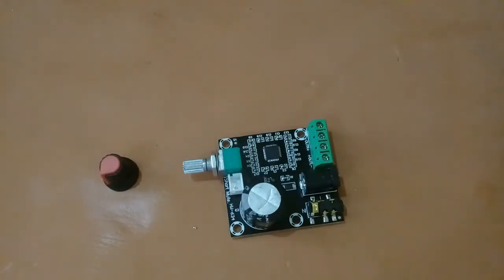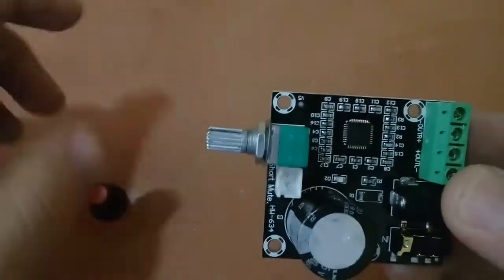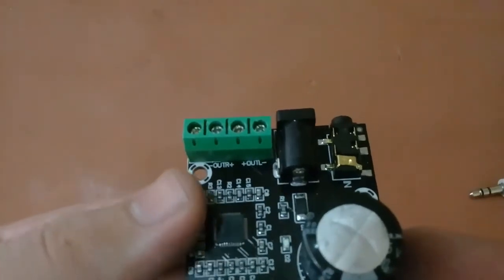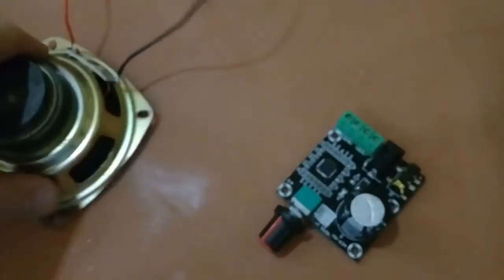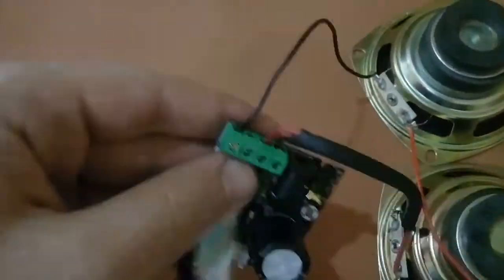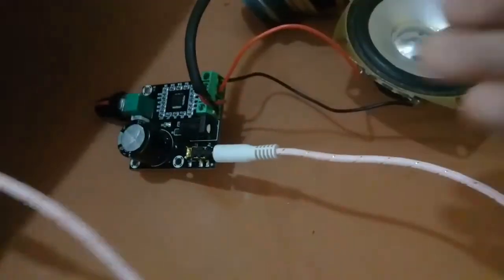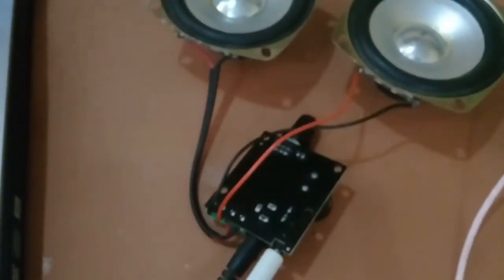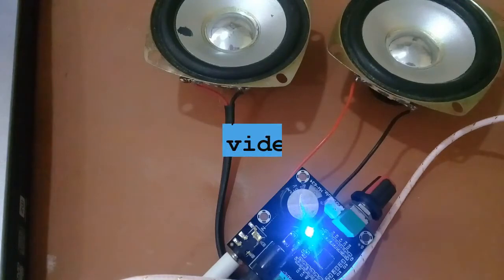PAM8610 Digital Dual Audio Amplifier Speakers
PAM8610 Digital Dual Audio Amplifier
Hello Guys!

In this video I will show you how to use and set up the PAM8610 Audio Amplifier.
A new efficient digital power amplifier, the PAM8610 is a 15W, class-D audio amplifier. It offers low THD N, allowing it to achieve high-quality sound reproduction. The new filterless architecture allows the device to drive the speaker directly, requiring no low-pass output filters, thus to save the system cost and PCB area. With the same numbers of external components, the efficiency of the PAM8610 is much better than that of class-AB. It can extend the battery life, ideal for portable applications.